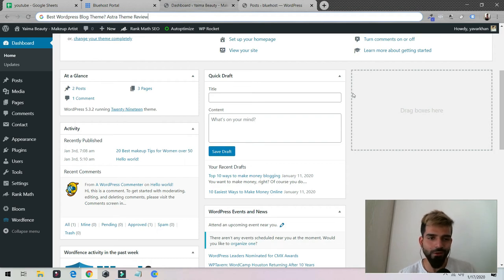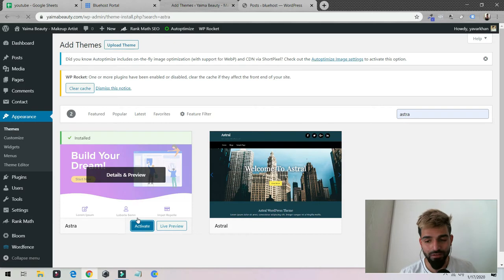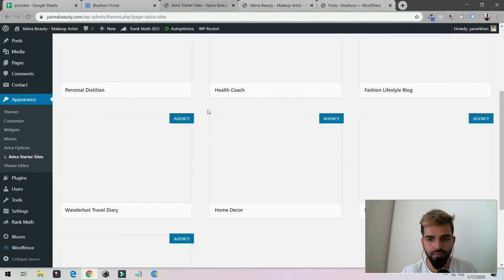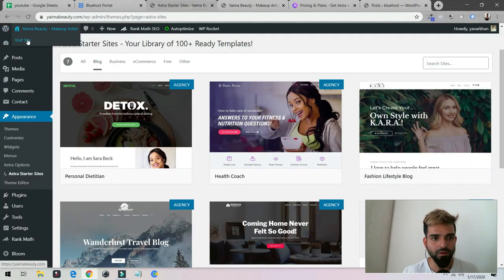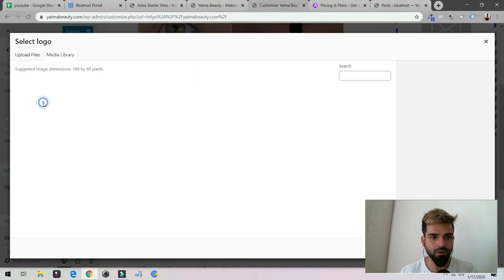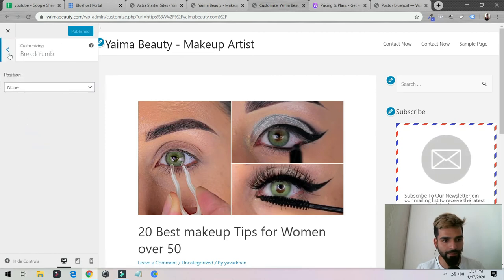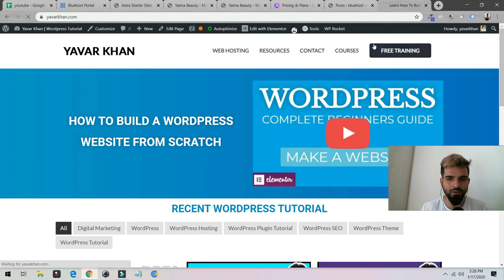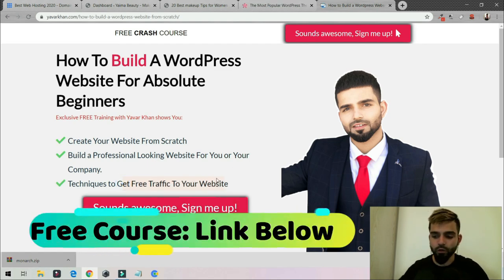Best Wordpress Blog Theme? Astra Theme Review 2020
Top 5 FREE & Best WordPress Themes | 2020

In this video we will learn Best Wordpress Blog Theme? Astra Theme Review 2020